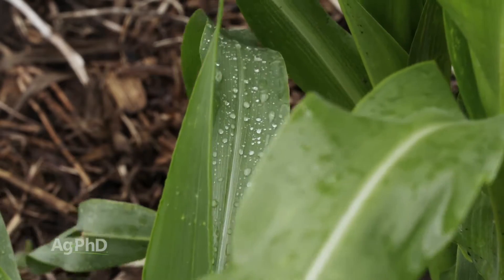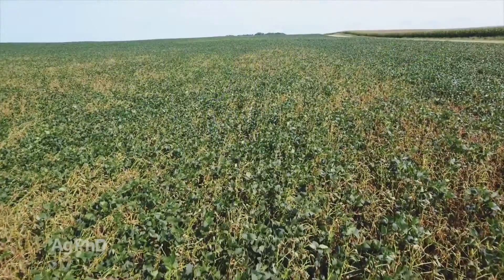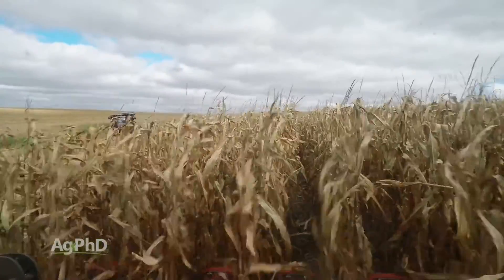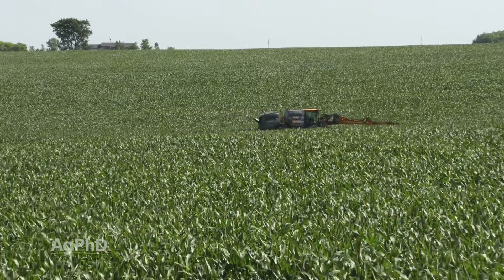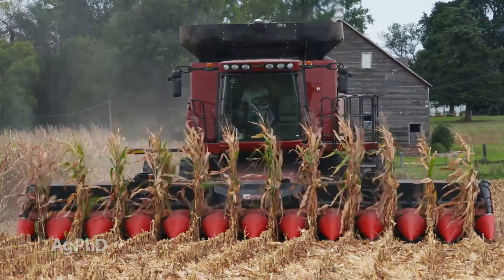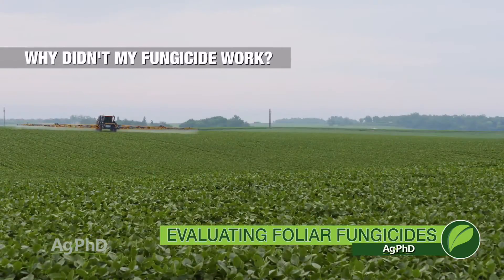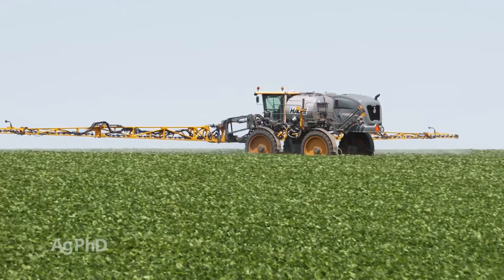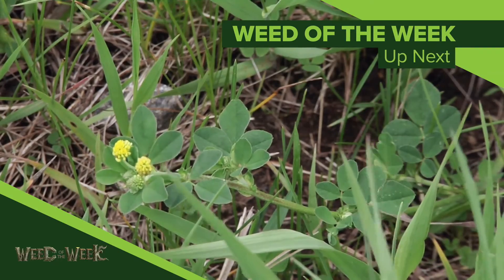Evaluating Foliar Fungicides #1077 (Air Date 11-25-18)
Darren and Brian Hefty talk about evaluating data and yield results to determine if it is worthwhile to use foliar fungicides.